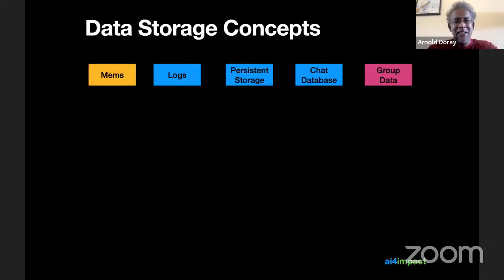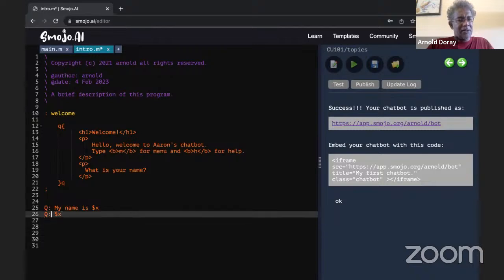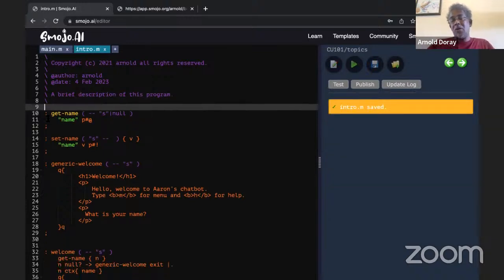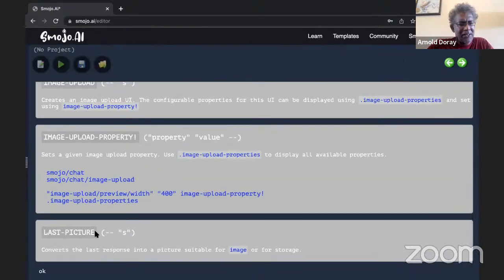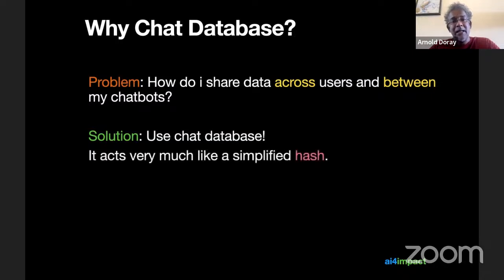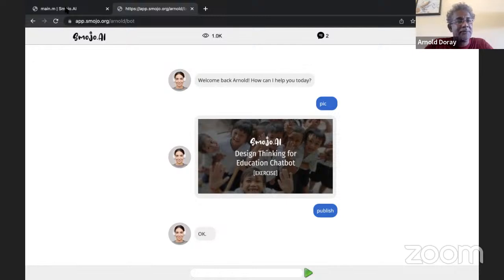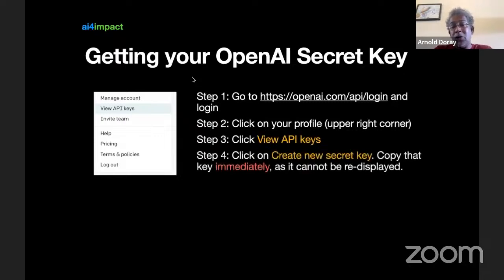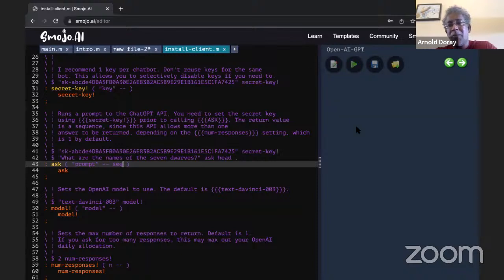Chatbot for Non-Programmers Bootcamp - Masterclass #2: Prompt Engineering with ChatGPT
Chatbot for Non-Programmers Bootcamp is a 4-week talent upskilling and innovation program co-organized by AI4IMPACT and National Library Board Singapore for students and professionals especially non-IT backgrounds to learn practical skills for building smart applications, and for Singapore-based companies to crowdsource prototypes for solving business challenges.

Throughout the program, participants will learn technical skills, design thinking, and soft skills under AI Expert's mentorship and apply them immediately for solving meaningful real-world challenges from local enterprises.